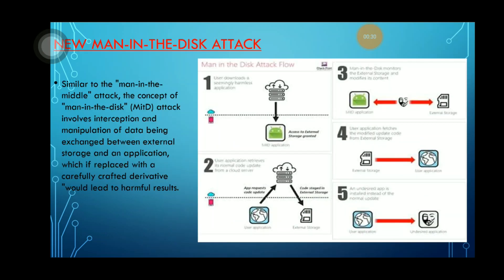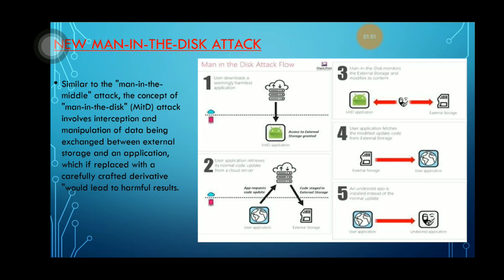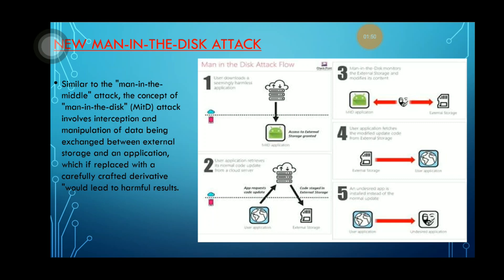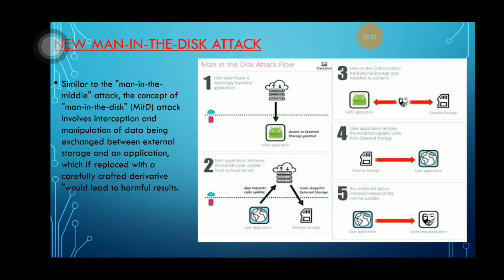new android Hack method "man-in-the-disk" attack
Millions of Android Phones are vulnerable to a new type of attack

The New "man-in-the-disk" attack vector could allow hackers to silently install malicious apps on your smart phone or crash apps.

Details :

the privileged context of the targeted application.

It should be noted that apps on the Android operating system can store its resources on the device in two locations—internal storage and external storage.
Google itself offers guidelines to Android application developers urging them to use internal storage, which is an isolated space allocated to each application protected using Android's built-in sandbox, to store their sensitive files or data.

However, researchers found that many popular apps—including Google Translate itself, along with Yandex Translate, Google Voice Typing, Google Text-to-Speech, Xiaomi Browser—were using unprotected external storage that can be accessed by any application installed on the same device.

Similar to the "man-in-the-middle" attack, the concept of "man-in-the-disk" (MitD) attack involves interception and manipulation of data being exchanged between external storage and an application, which if replaced with a carefully crafted derivative "would lead to harmful results."For instance, researchers found that Xiaomi web browser downloads its latest version on the external storage of the device before installing the update. Since app fails to validate the integrity of the data, the app's legitimate update code can be replaced with a malicious one.In this way, attackers can get a man-in-the-disk position, from where they can monitor data transferred between any other app on the user's smartphone and the external storage and overwrite it with their own malicious version in order to manipulate or crash them.

The attack can also be abused to install another malicious app in the background without the user's knowledge, which can eventually be used to escalate privileges and gain access to other parts of the Android device, like camera, microphone, contact list, and more.